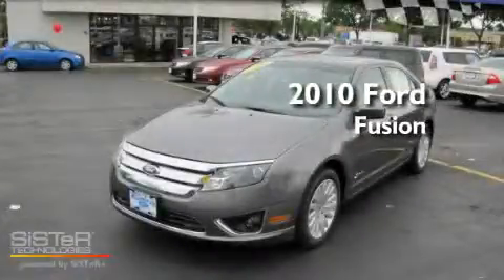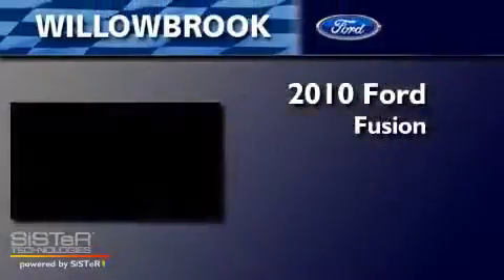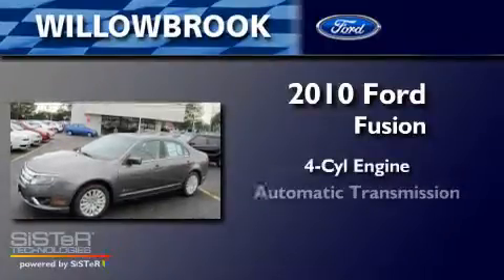2010 Ford Fusion Hybrid Willowbrook IL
Year: 2010
Make: Ford
Model: Fusion Hybrid
Engine: 4 Cyl.
Trans.: Automatic
Exterior: Gray
Miles: 14

Willowbrook Ford
7301 S Kingery Hwy